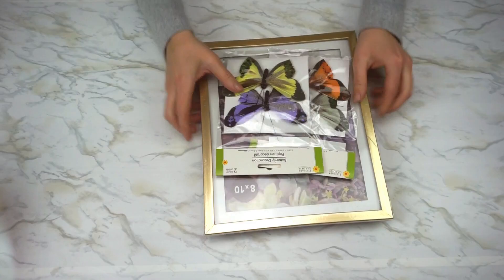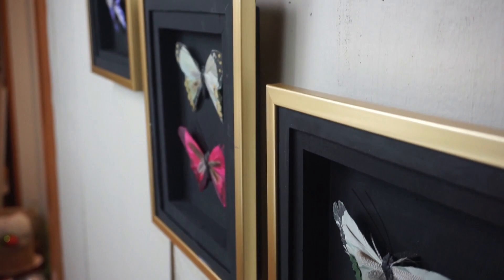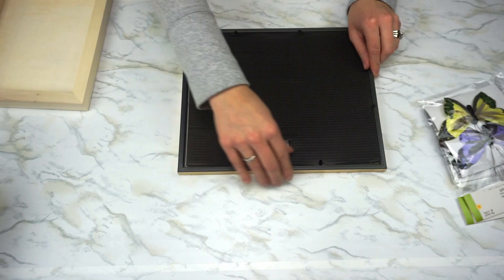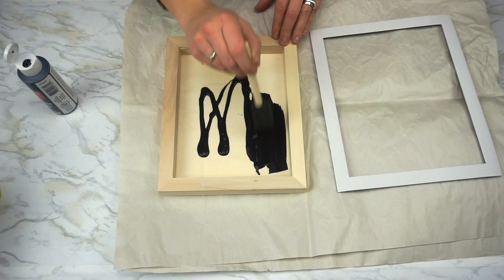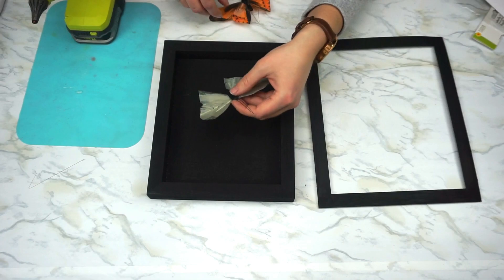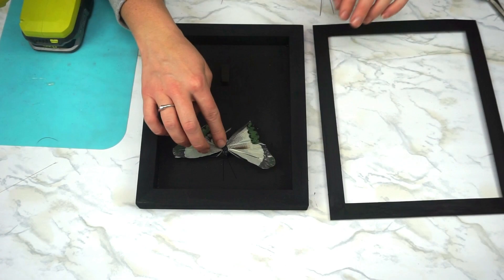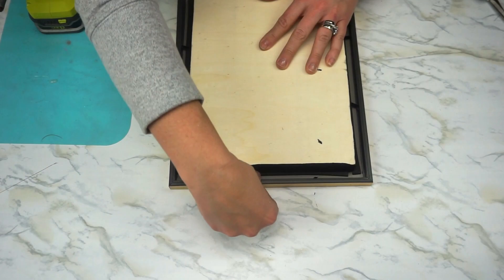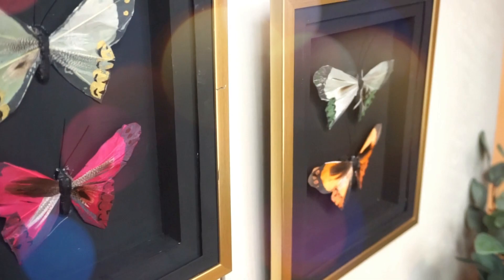How To Make Faux Butterfly Taxidermy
Hey guys! For this video, I am putting another crafter's craft to the test! My friend Katie recently launched a blog and when I saw her faux butterfly taxidermy I knew I just had to give it a go!